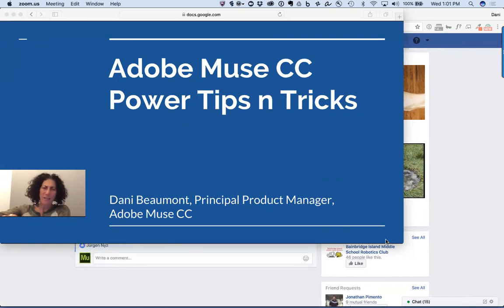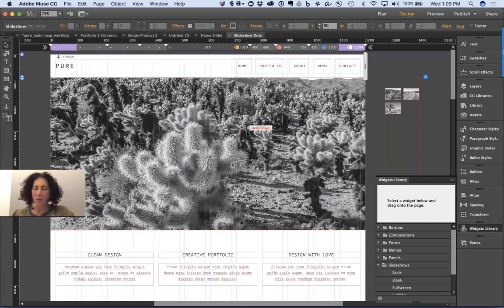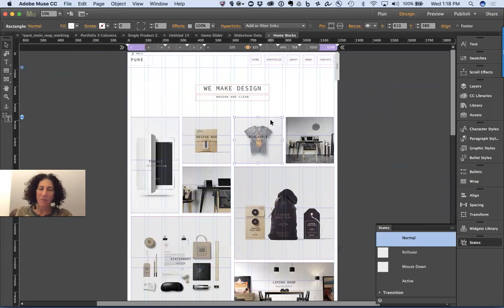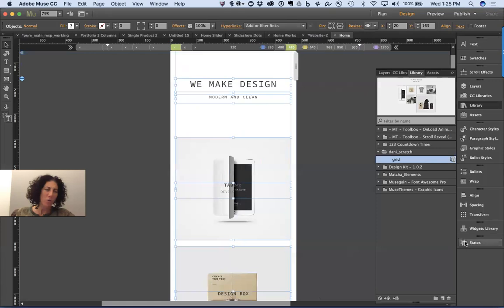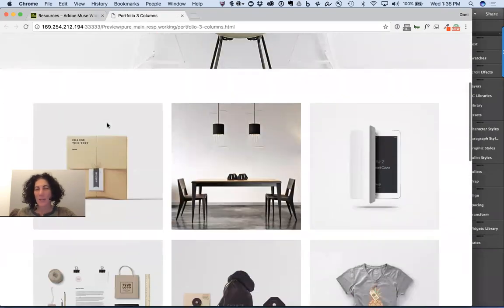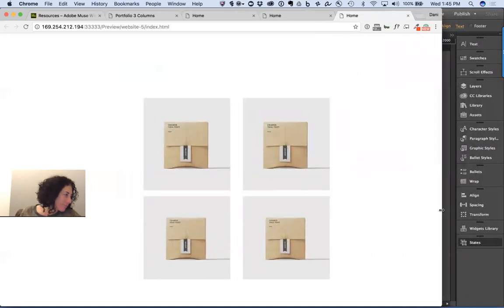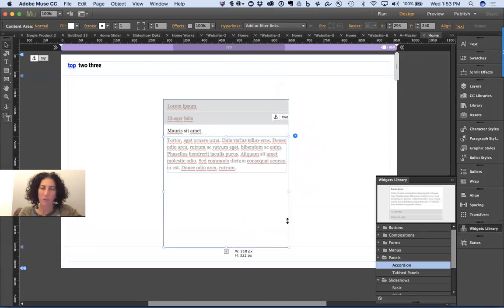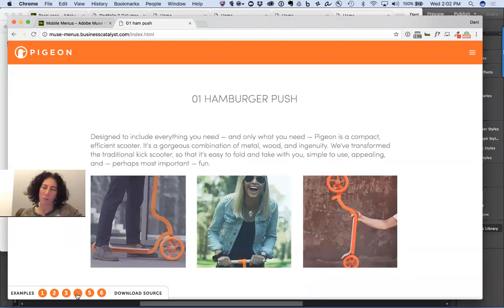Muse Jam: Responsive Power User Tips and Tricks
Are you an Adobe Muse power user, or do you want to become one? Join Adobe Muse Principal Product Manager Dani Beaumont as she shows off the top power user tips and tricks with responsive design in Adobe Muse. After the presentation, we'll open the floor to any questions you might have with the application.